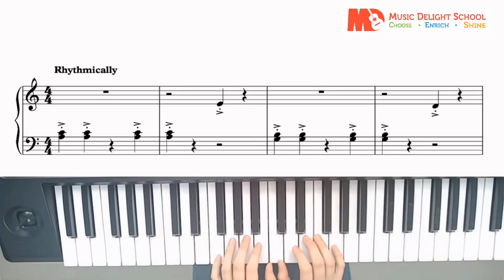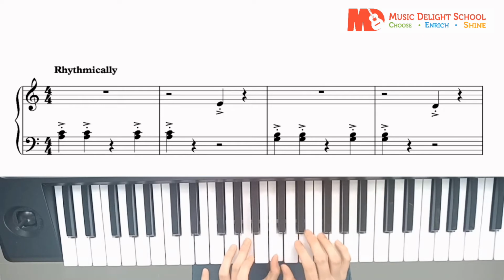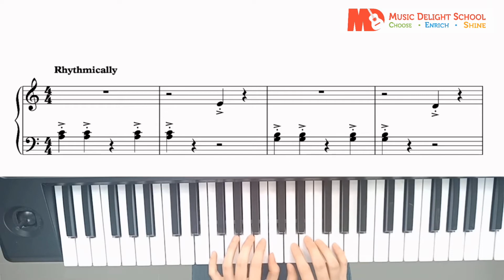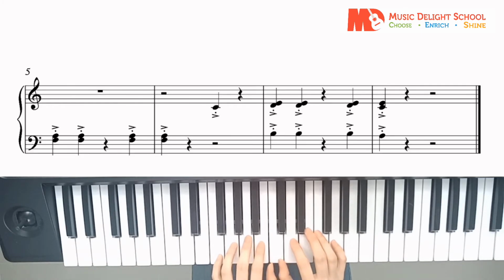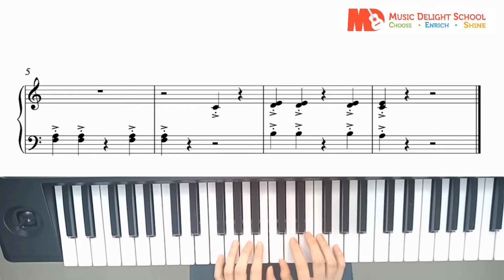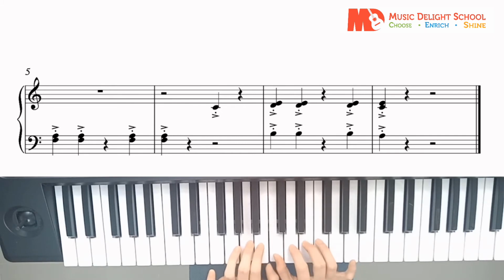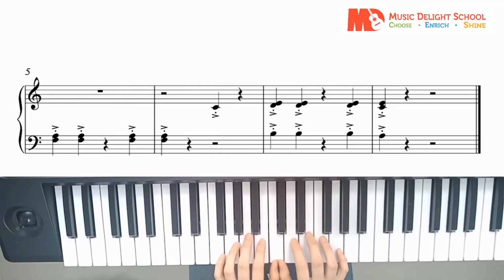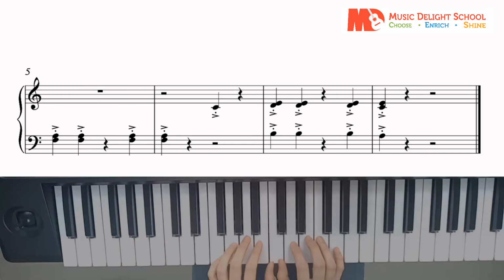Beginner Tango - Piano Tutorial